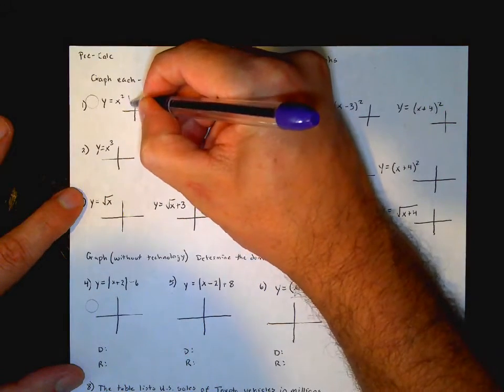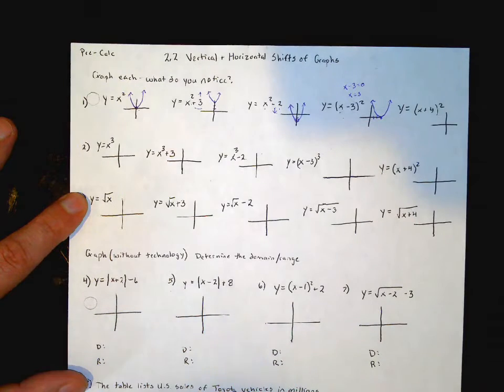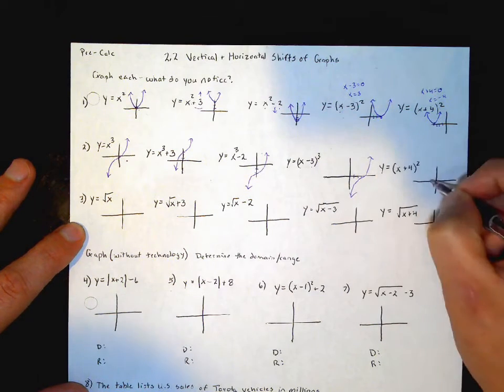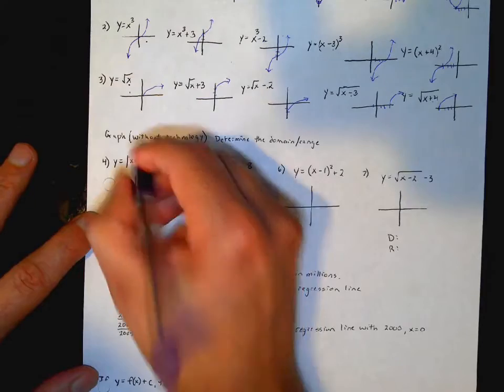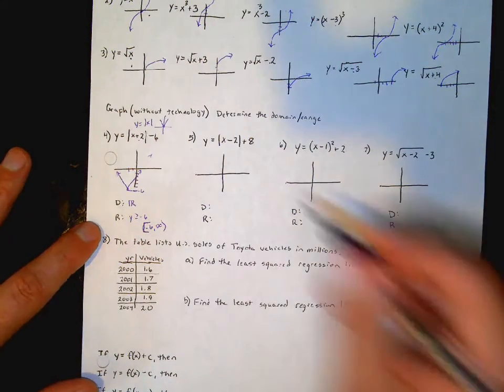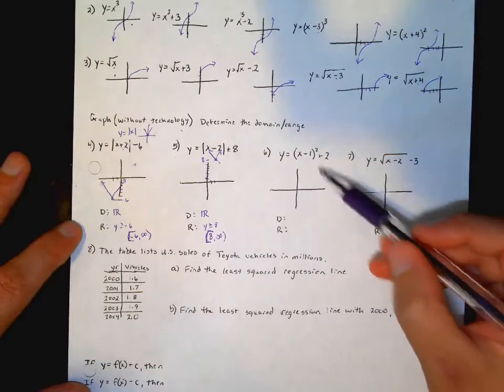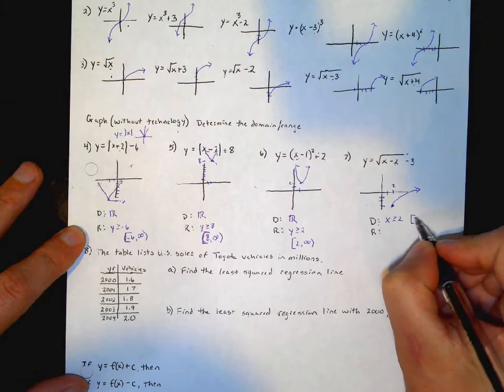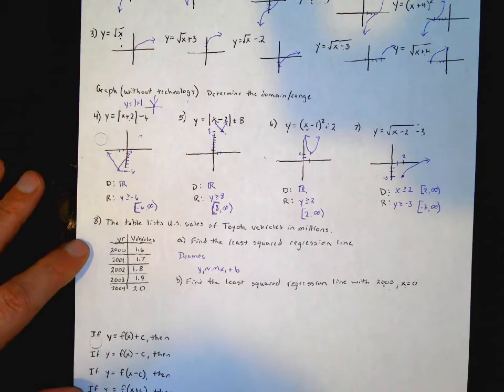DE 2.2 Notes